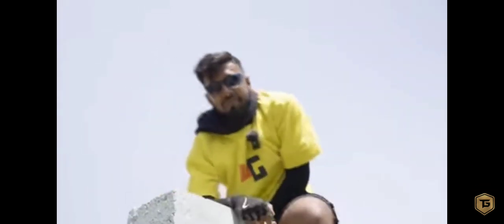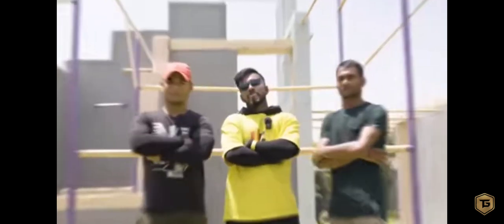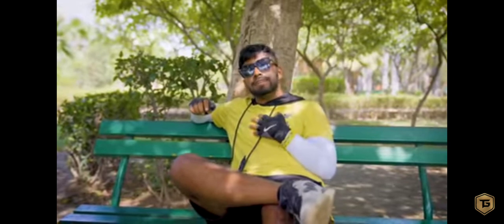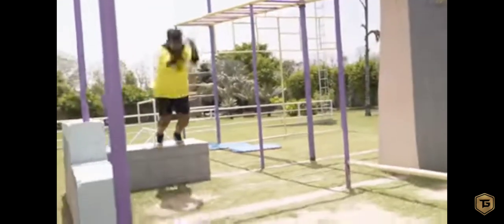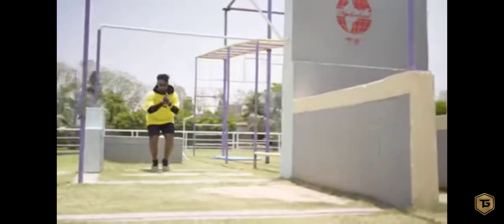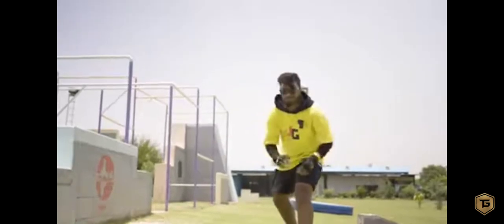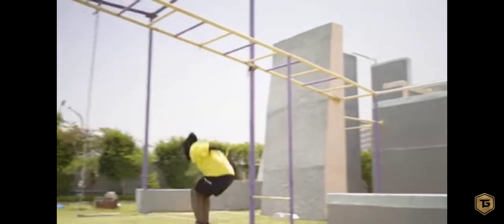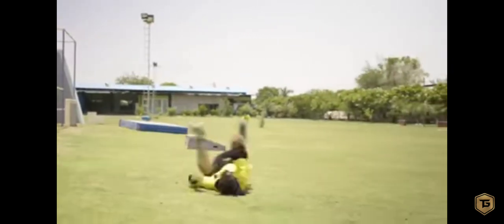techno gamers is doing obby